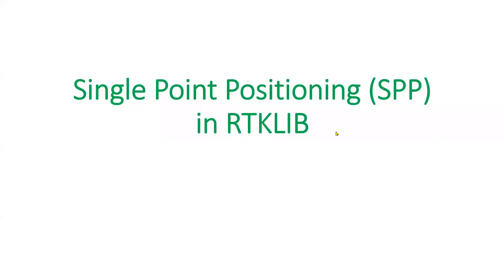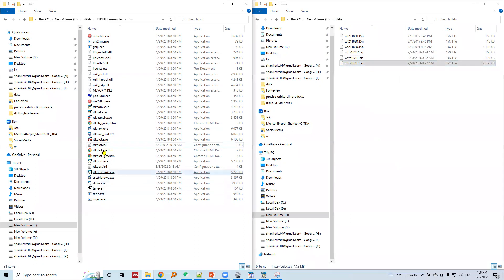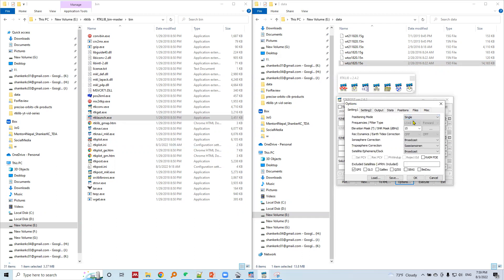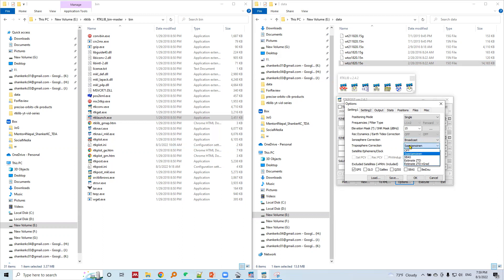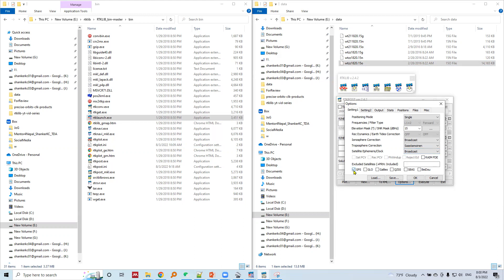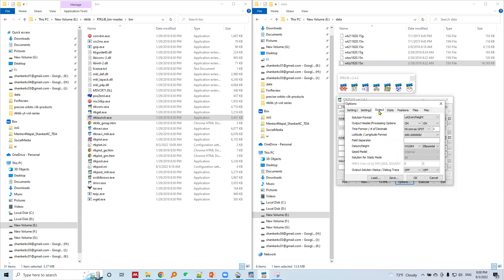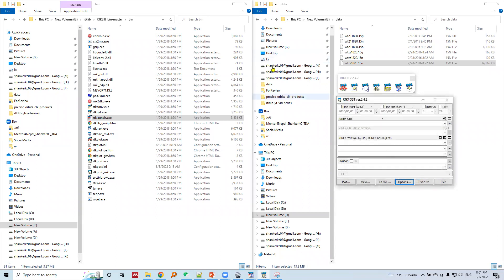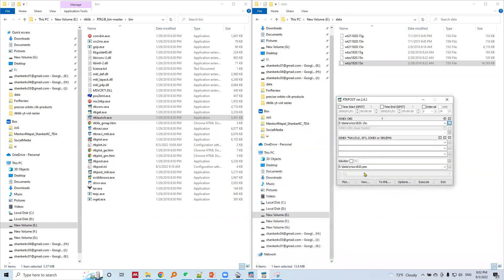Single Point Positioning (SPP) in RTKLIB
We can perform single point positioning (SPP) in RTKLIB and get the position solution. A single standalone GNSS receiver collects the GNSS observation data and only that data is used in SPP, not any other external correction models are used.